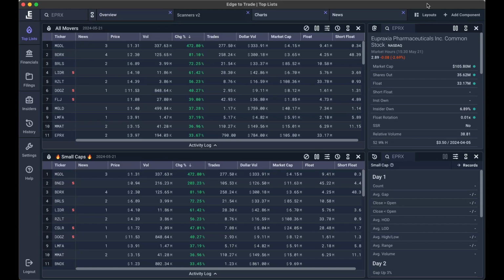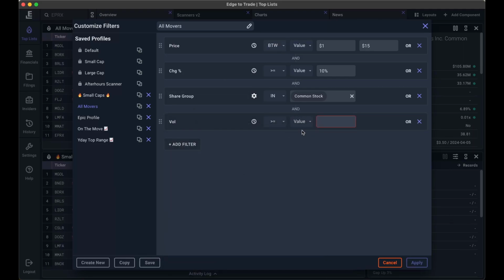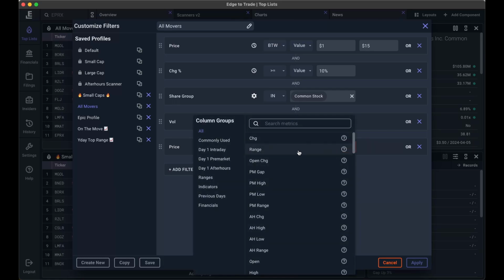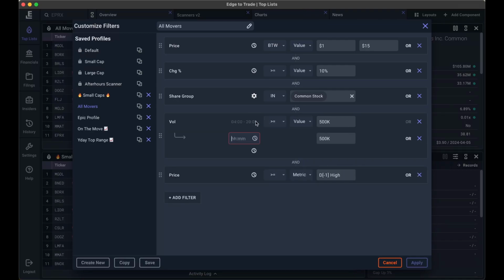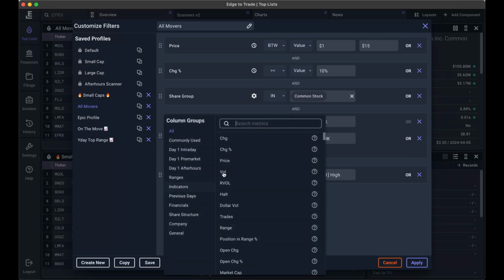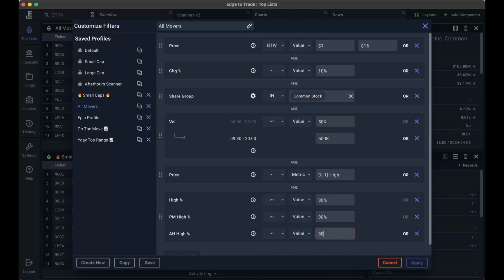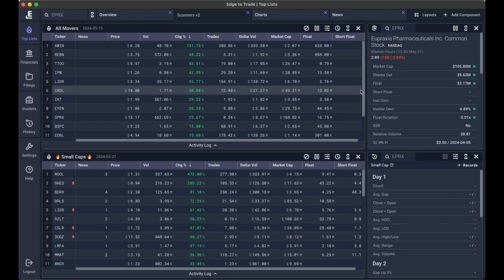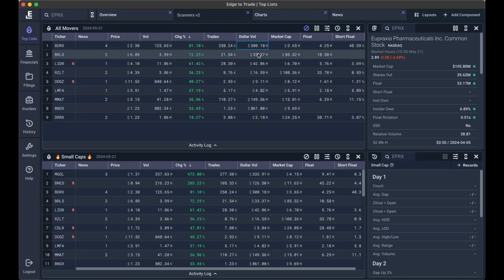Advanced Scanner with Edge to Trade